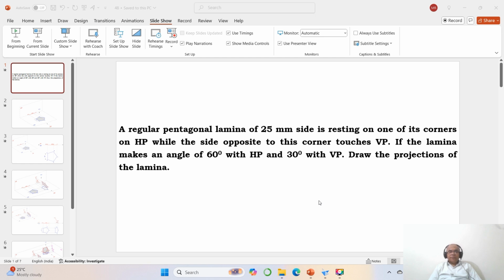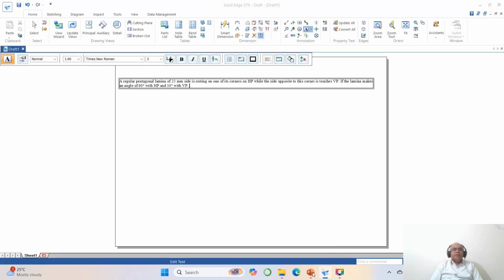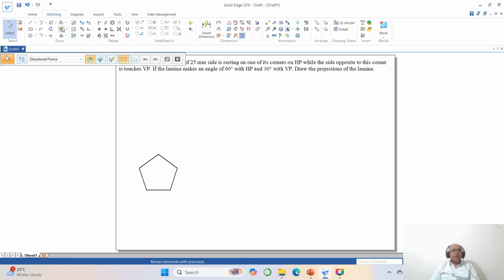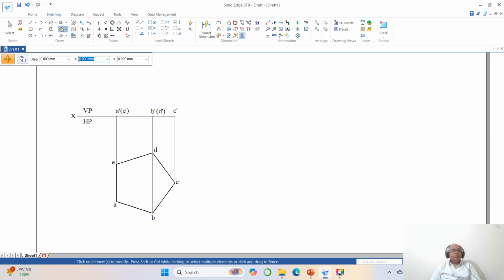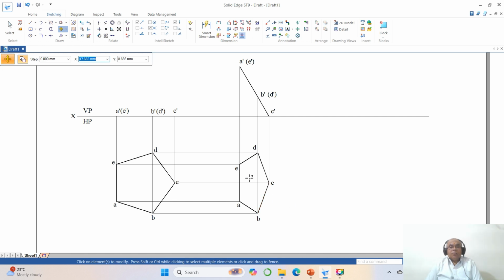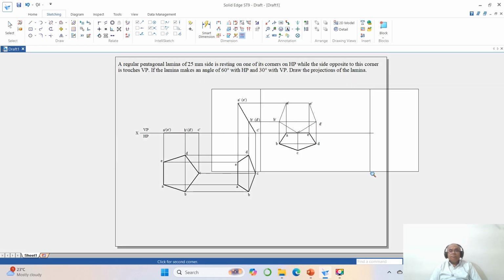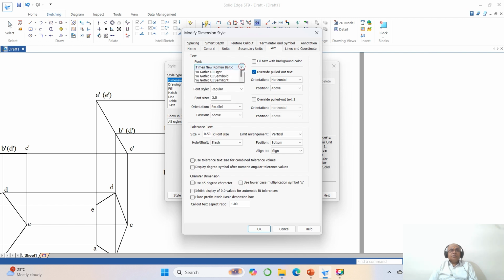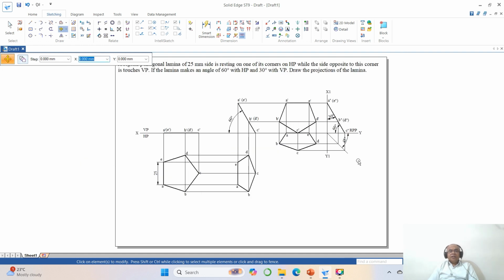118 Pentagonal Lamina Problem Solving by SE sw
Pentagonal lamina resting on one of its corners on HP while side opposite to this corner rests on VP. The surface inclined to both HP and VP solving by Solid Edge sw.